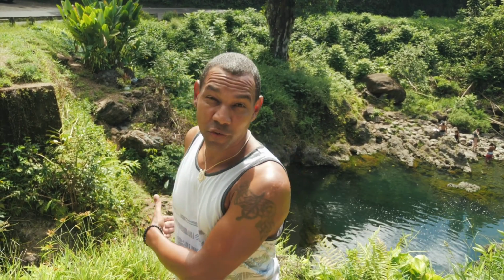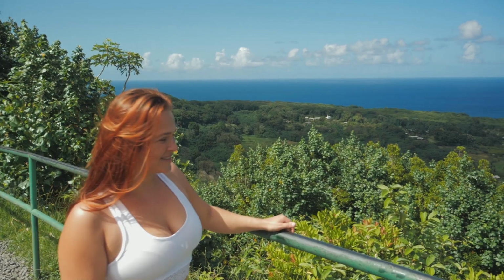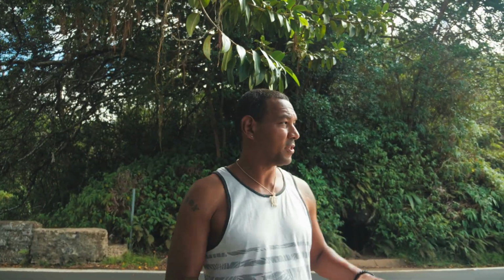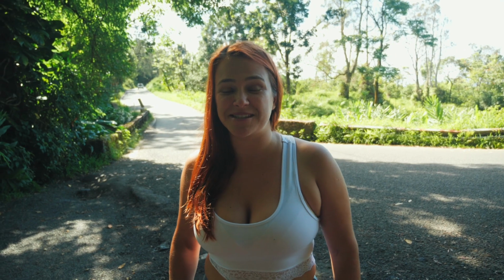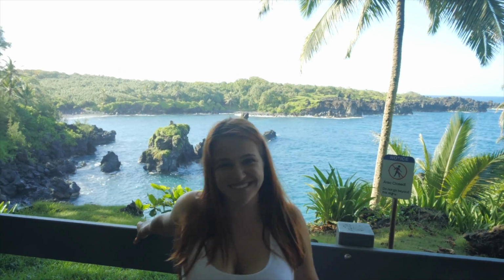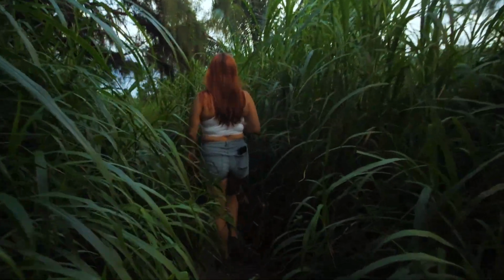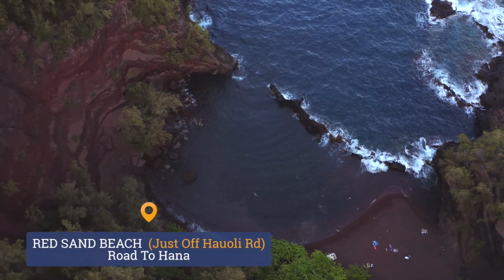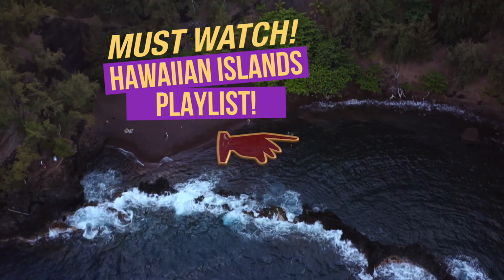Red Sand Beach Road to Hana | Maui Hawaii | Day 7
Day 7 was our last day in Maui, it took us 3 days to complete Road To Hana and experience everything we set out to! In this vlog, we saw lots of waterfalls, Waiʻanapanapa State Park, Red Sand Beach and had a wonderful dinner at Hana Ranch Restaurant.
Be sure to watch 30 things to know about the Hawaii Island and things to do on the Big Island Hawaii: